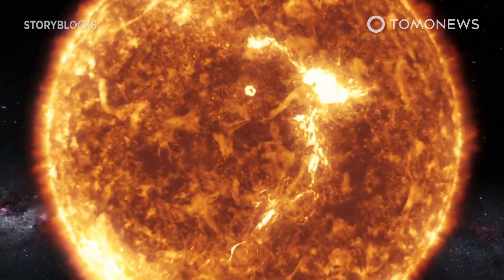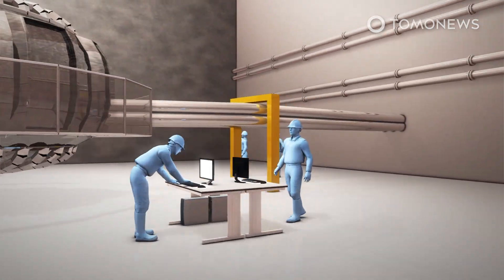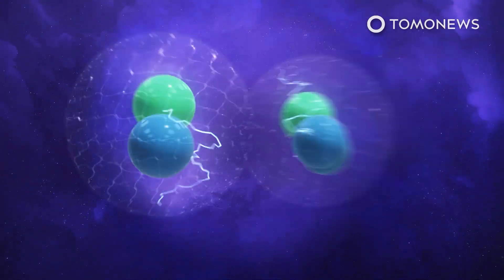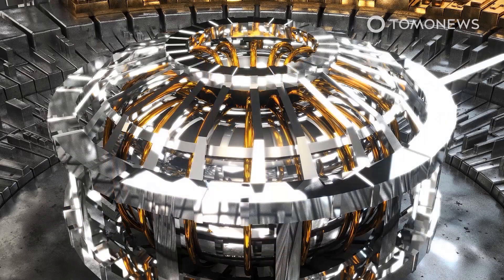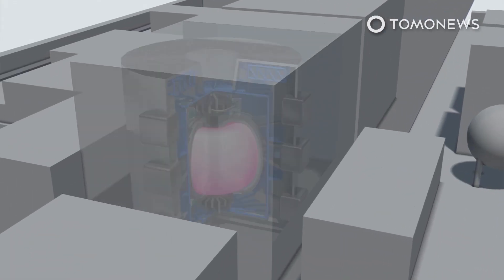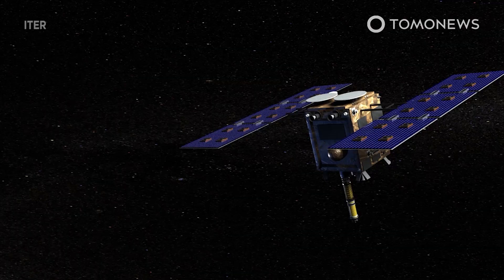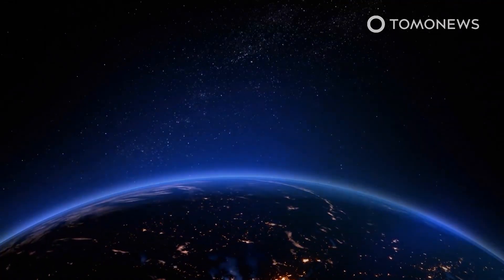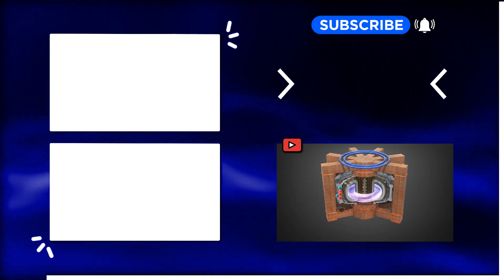Nuclear Fusion Breakthrough: Oxford’s JET Nuclear Fusion Reactor Sets Major Fusion Record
OXFORD, U.K. — The U.K.-based Joint European Torus laboratory has broken its own world record for the largest amount of energy extracted from a nuclear fusion reaction, according to the BBC, more than doubling the previous record set in 1997.

The experiment was able to generate 59 megajoules of heat over five seconds by fusing two isotopes of hydrogen, known as deuterium and tritium, to form helium gas.

Though this is only about enough energy to boil 60 kettles’ worth of water, the project’s head of operations told the BBC that it demonstrates the ability to “create a mini star inside of our machine and hold it there for five seconds and get high performance,” and the BBC explains that, crucially, this “validates design choices” at the larger International Thermonuclear Experimental Reactor being built in France.

The massive ITER facility is supported by a number of governments across the world, including EU member states, the U.S., China and Russia, and is hoped to be the final step in proving nuclear fusion can become a reliable energy provider in the second half of this century. According to its CEO, if the Joint European Torus laboratory’s experiments hadn’t proved successful, there would have been major doubts about the chances of success at the ITER, so the new record represents a relief for many involved in both projects.